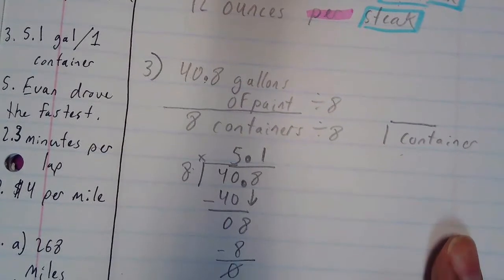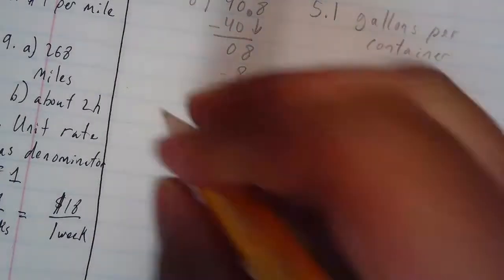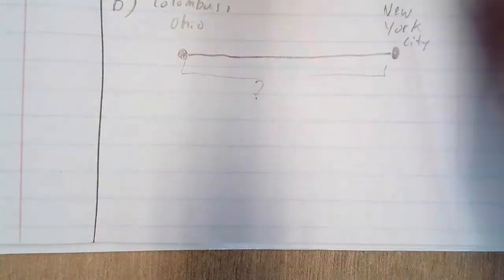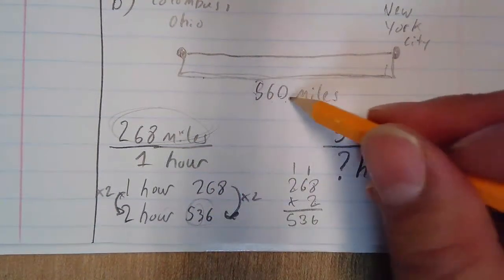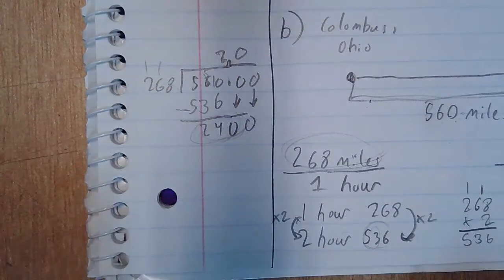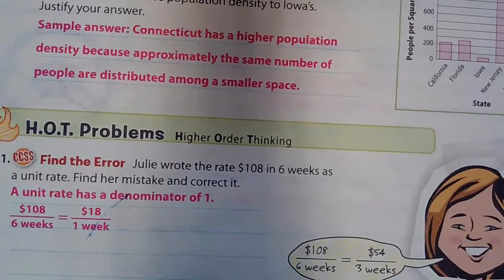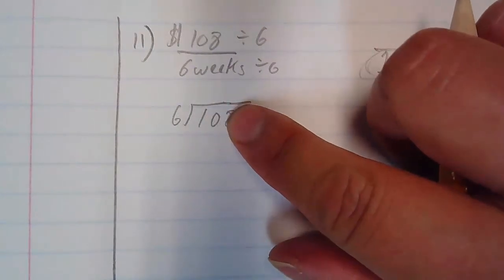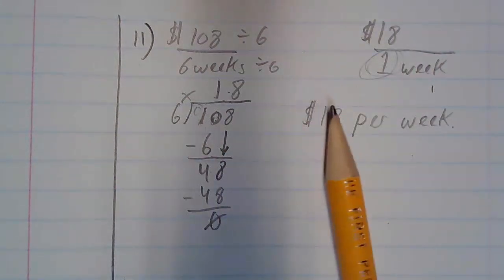6th Grade CA Math Ch 1 Lesson 3: Independent Practice pg 35, 36 (1 - 11 odd)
Standards:
6.RP.2, 6.RP.3, 6.RP.3b
Mathematical Practices:
1, 3, 4